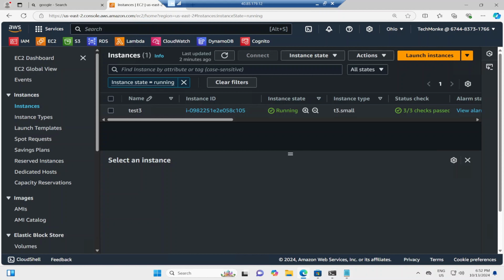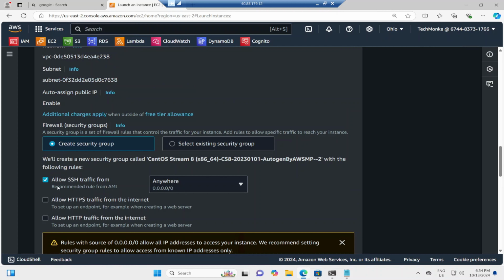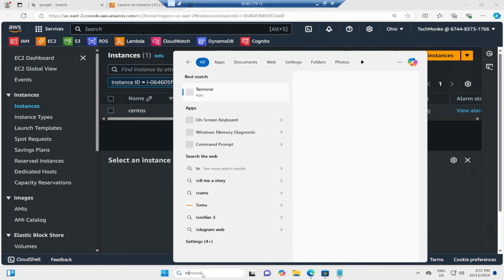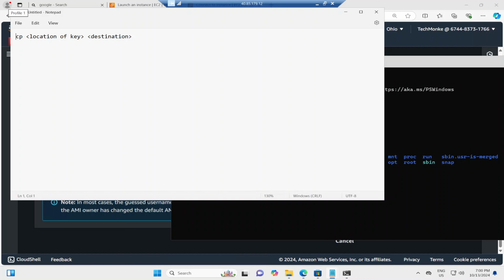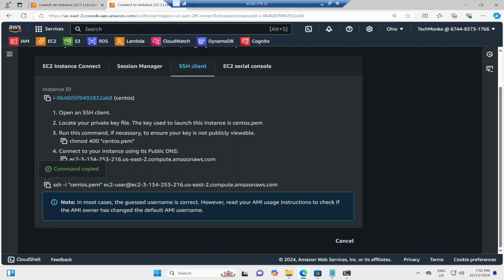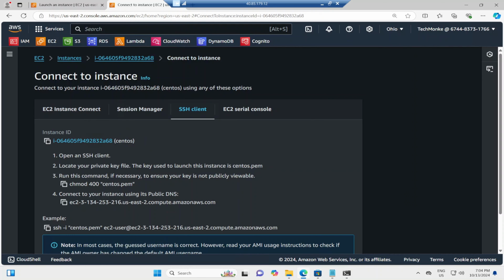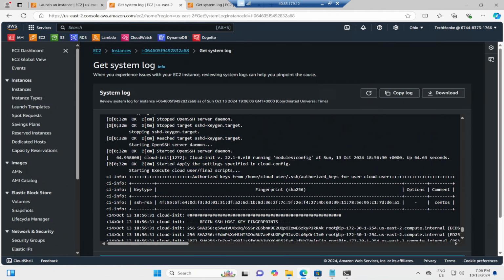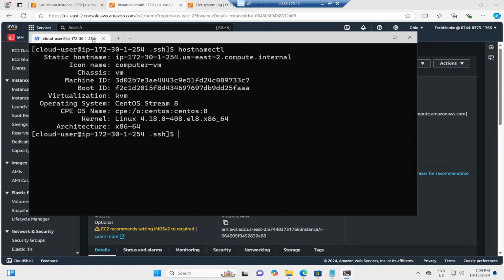EC2 INSTANCE CONNECT | FIX ALL YOUR PROBLEMS | FULL AWS DEMO | SSH INTO YOUR VM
Fix these errors:

EC2 instance connect : There was a problem setting up the instance connection

ssh "permissions are too open"

Permission denied publickey,gssapi keyex,gssapi with mic | UNPROTECTED PRIVATE KEY FILE!

ssh: connect to host localhost port 22: connection refused

Failed to connect to your instance | EC2 not Connecting

Windows SSH: Permissions for 'private-key' are too open

How to create and connect to AWS EC2 instance for CentOS 8

In this video, I'll show you how to SSH into your AWS EC2 virtual machine from both Windows and Mac, step by step. Whether you’re new to AWS or looking to troubleshoot common SSH issues like permissions errors, connection denied, or failed to connect problems, this video has you covered!

You'll learn how to:

Set up your environment for SSH access on Windows and Mac.
Troubleshoot and fix common SSH errors.
Configure your AWS security group and key permissions.
Successfully connect to your EC2 instance and manage it securely.
By the end of this tutorial, you'll be able to easily SSH into your AWS EC2 instances and resolve any issues along the way.